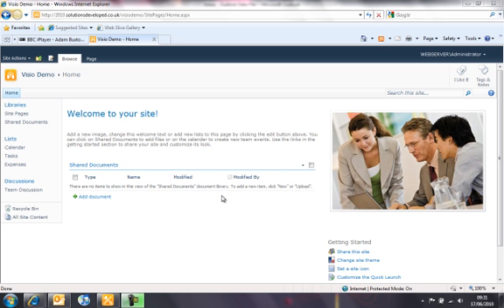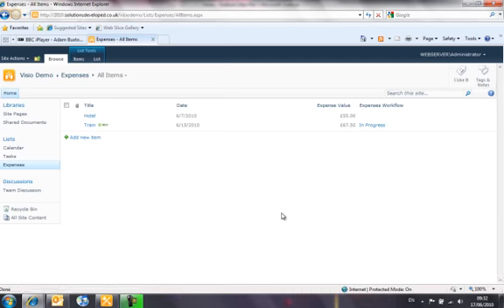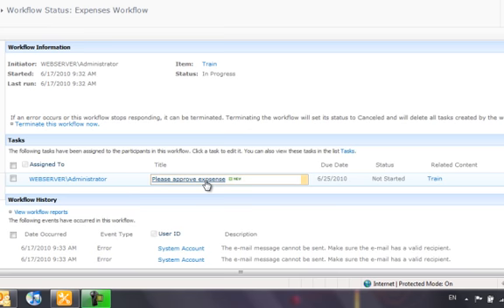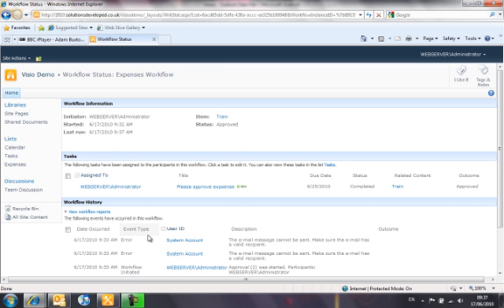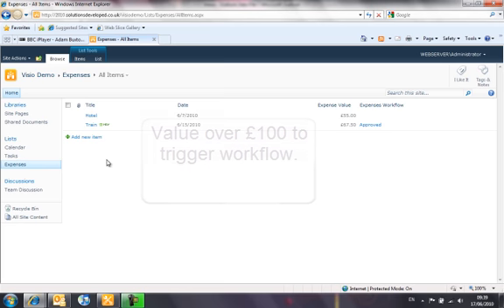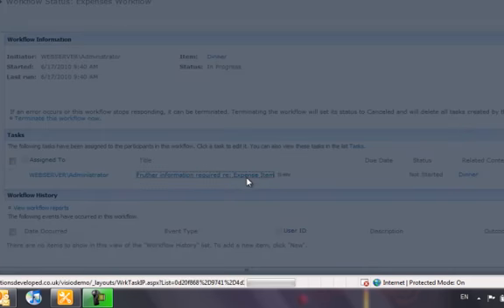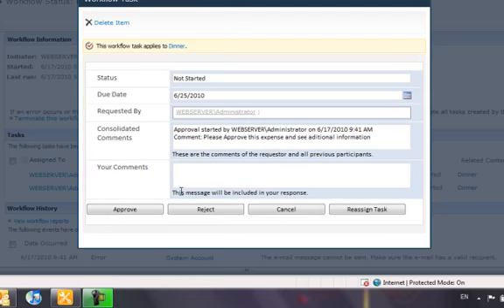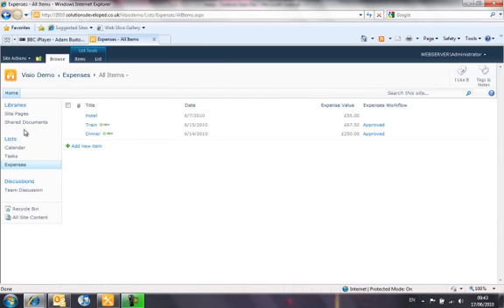Visio Demo Part 4 - Using the Workflow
This is Video 4 in a Series of 4 demonstrating how to create a SharePoint workflow in Visio 2010 then configure it in SharePoint Designer 2010, then using it on our site.